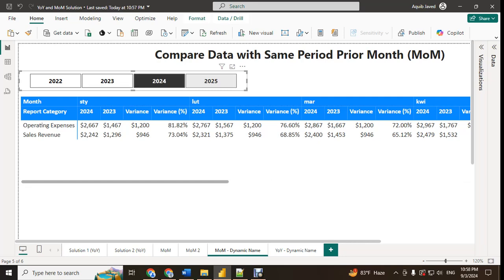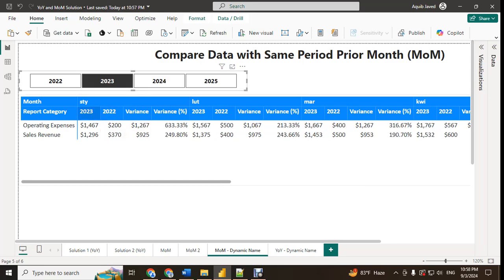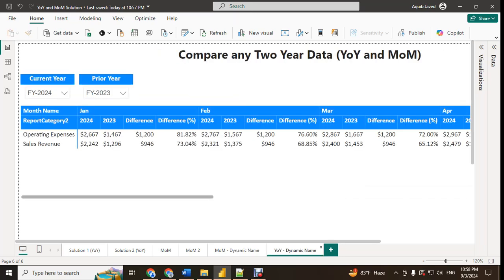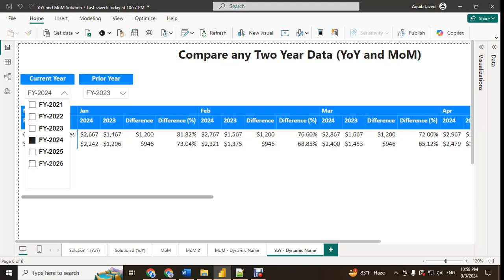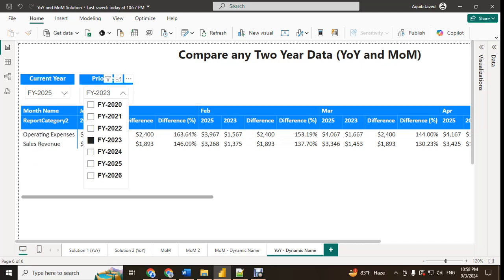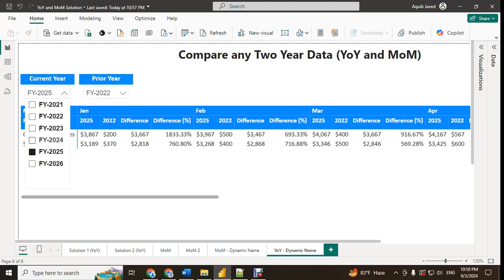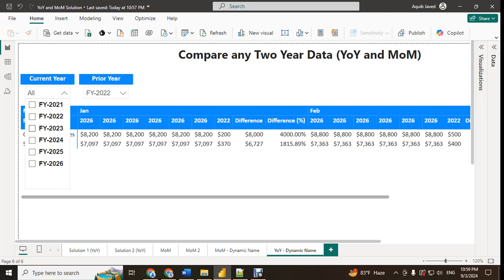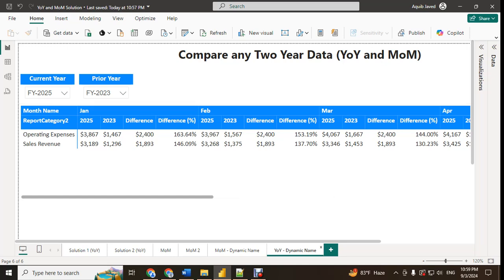Dynamically Change Measure Name | Power BI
🔰 Dynamically Change Power BI Measure Name
1. Selected Year and Prior Year
2. Any Custom Two Year